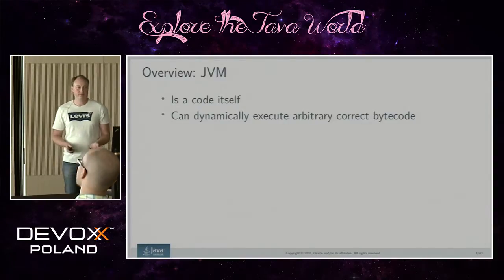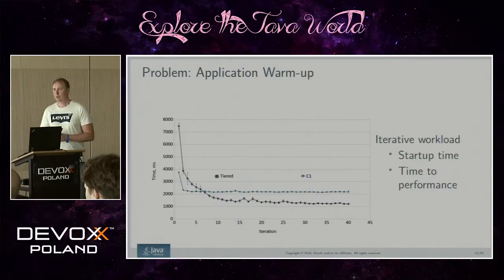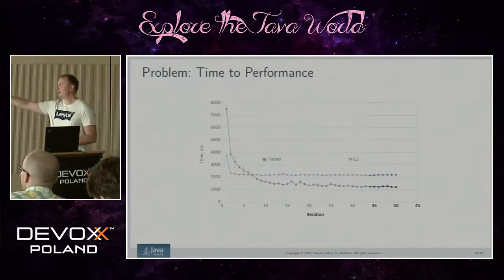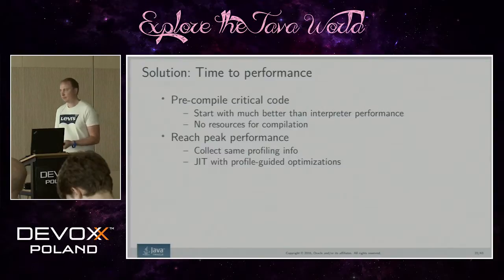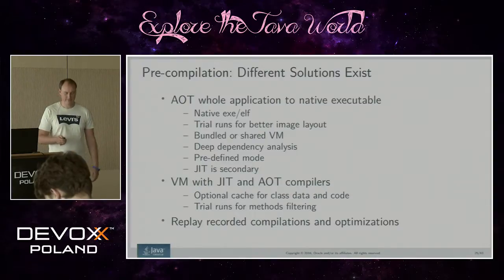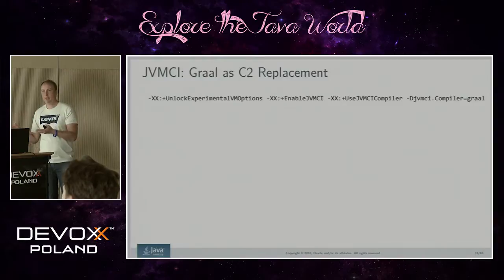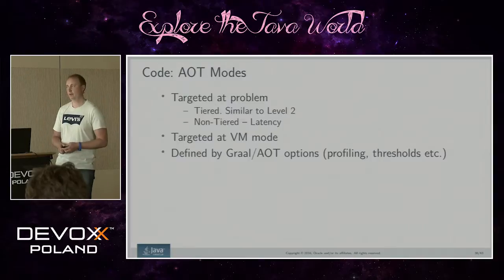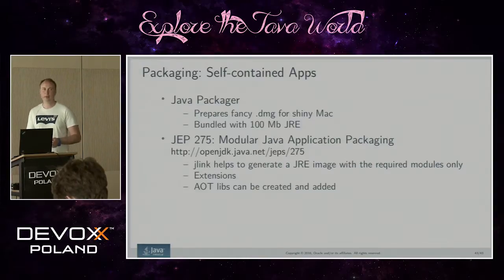Devoxx Poland 2016 - Dmitry Chuyko - Hotspot & AOT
Different Java implementations exist. Your code lives multiple lifes inside them and JIT compilers provide performance behind the scenes. Some JVMs have ahead-of-time (AOT) compilation that shortens the path. Statement of the problem is different, as well as solutions. Let's talk about why do we need pre-compiled code, how it can already be produced and used with Hotspot. How Project Graal lets Java to compile Java to native code and how new Java-Level JVM Compiler Interface incorporates Java to compilation work of JVM.